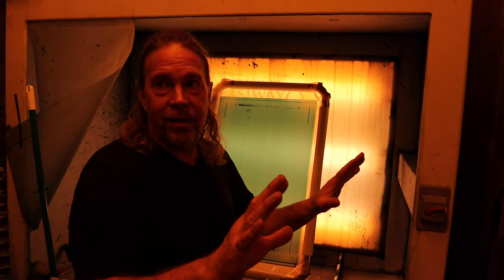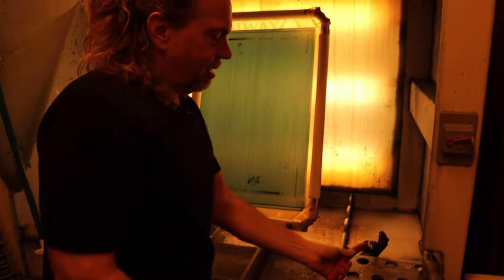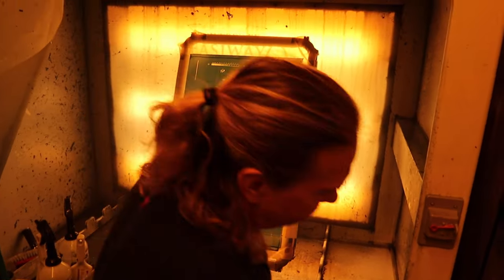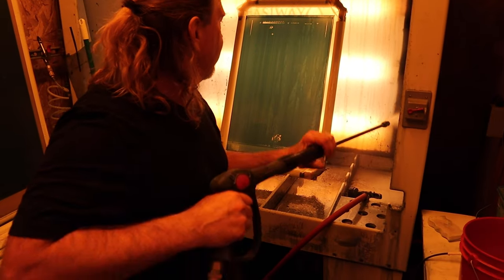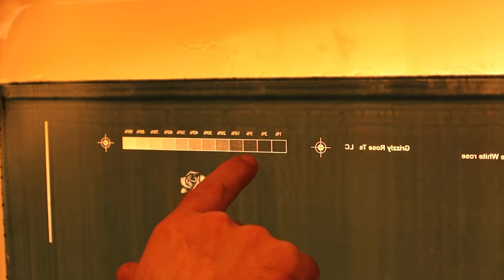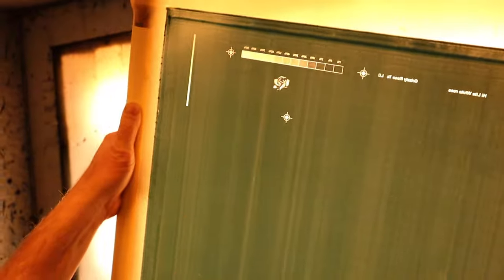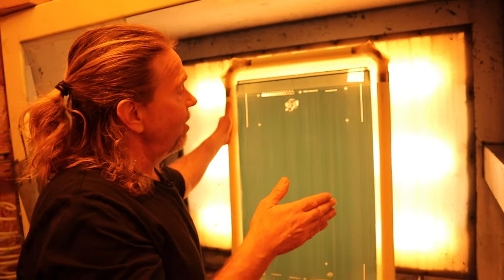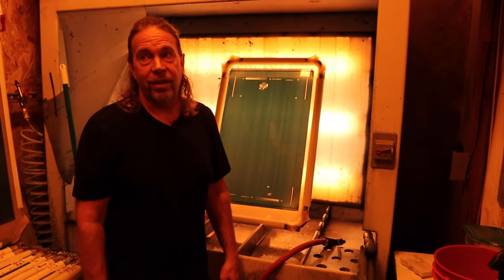Screen Cleaning Tips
In this GRAPHICS PRO Video Tip, Lon Winters of Graphic Elephants shares tips and tricks on cleaning your screens.

Want to learn from Lon in person? Don’t miss his decorating techniques training at GPX in 2022! click the Training tab under each event, and register for classes!